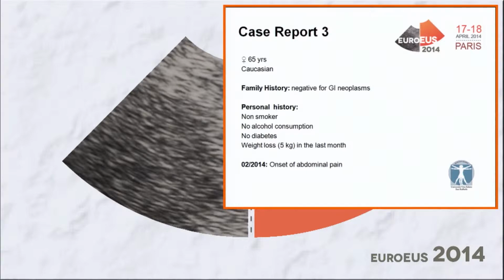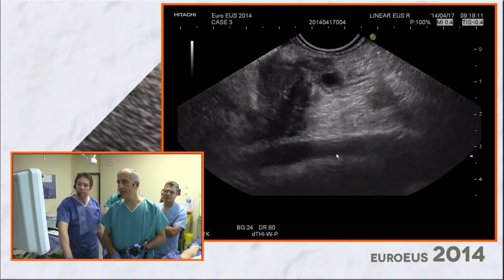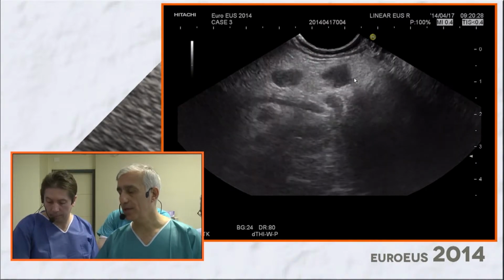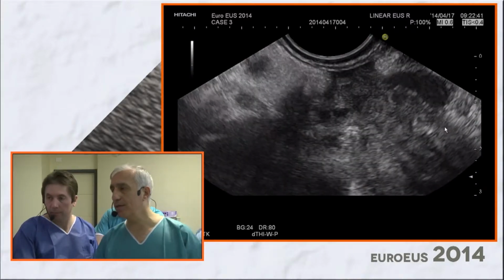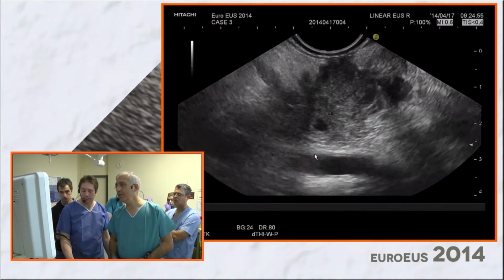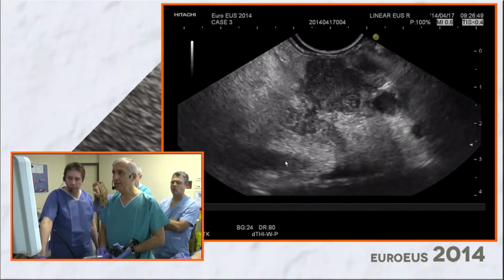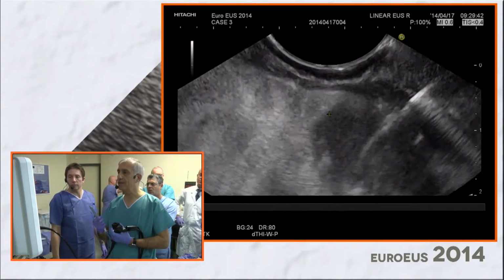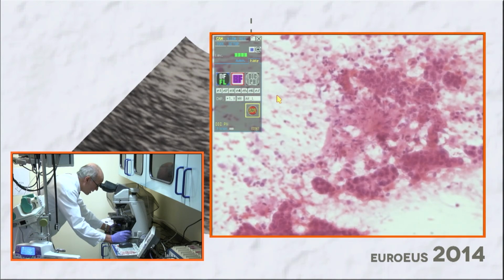17 - PATIENT 03 - 2014